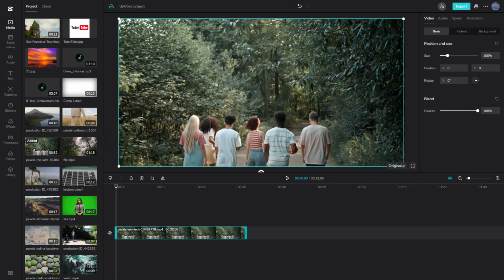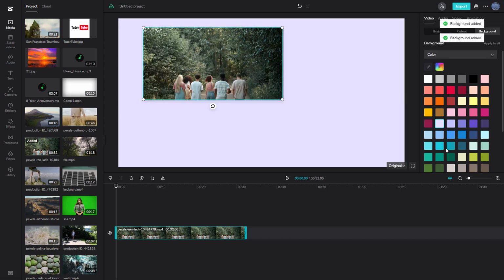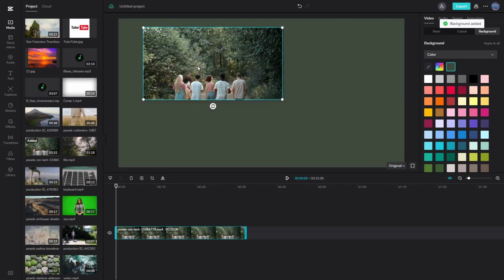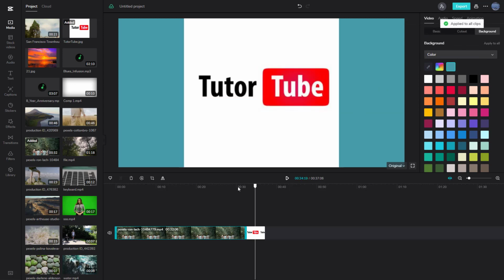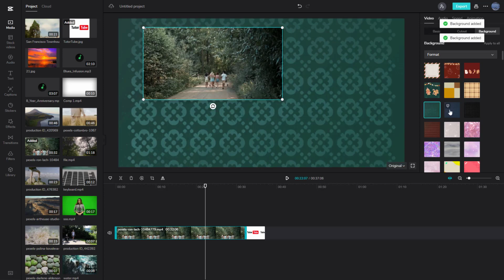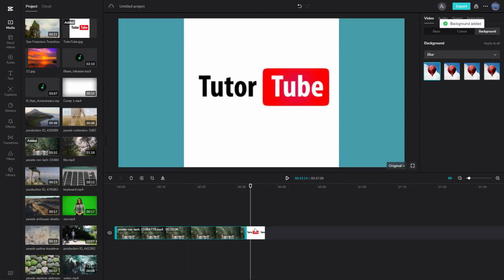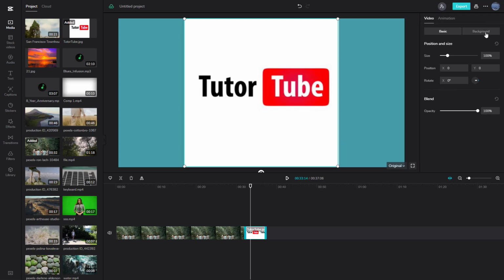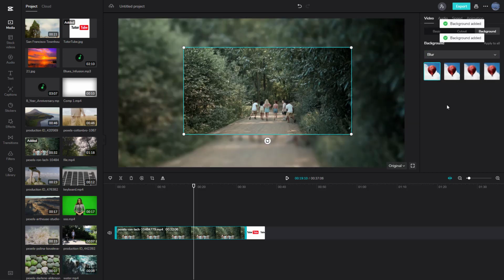CapCut - Lesson 14 - Background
In this tutorial, we will be discussing about Background in CapCut